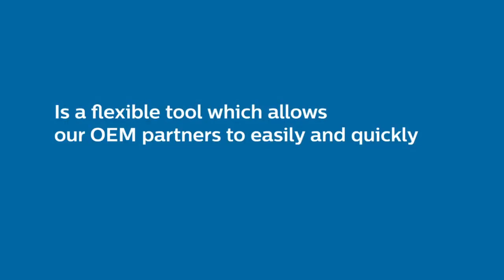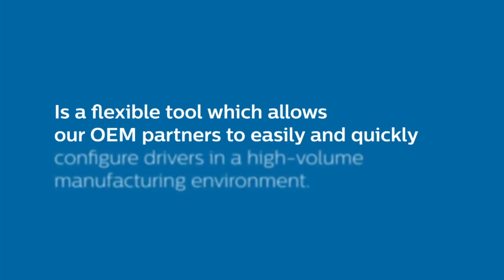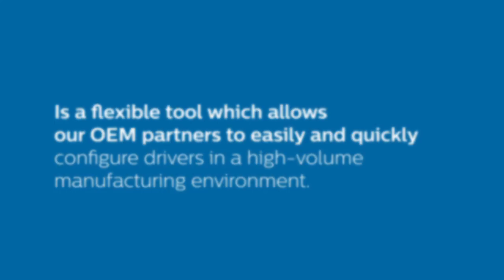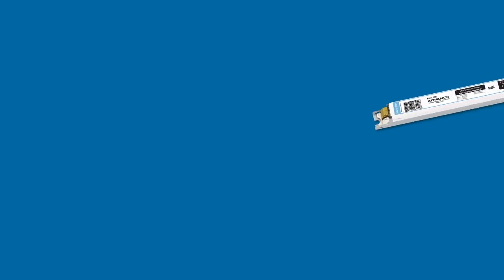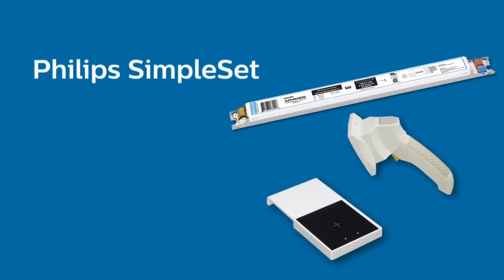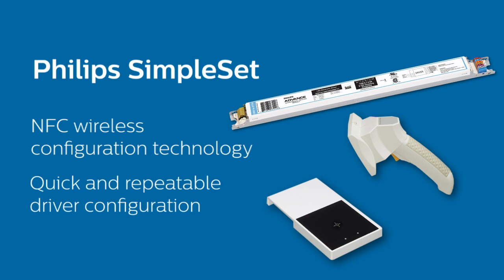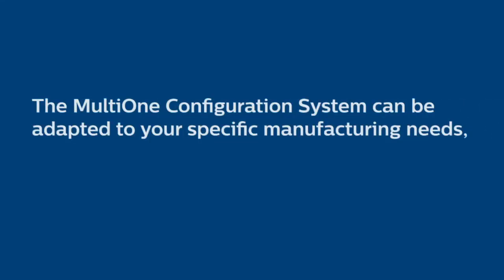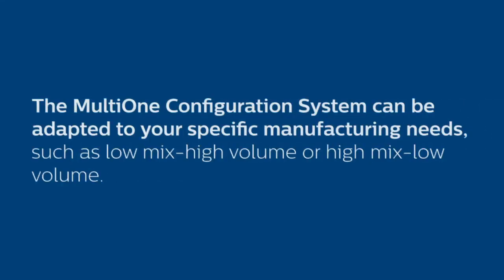Philips MultiOne Configuration Tool – Simple and Fast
Join Signify application engineer Diego DiFiori and learn about the benefits of the Philips MultiOne Configuration Tool.  See why it is now easier than ever to have customized driver solutions for your luminaire in our easy to use software.